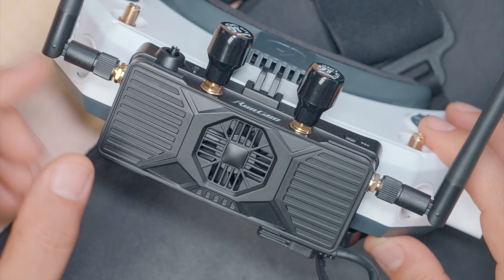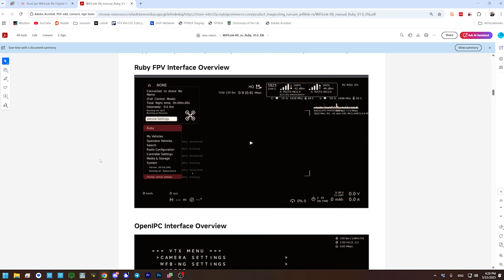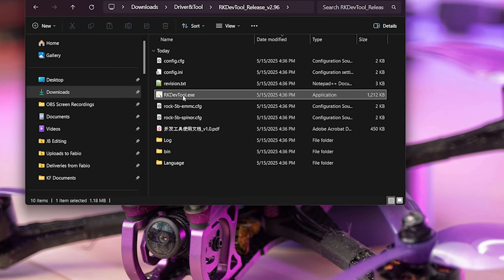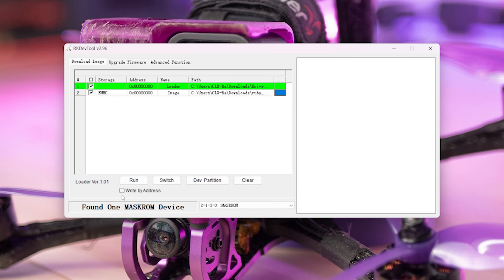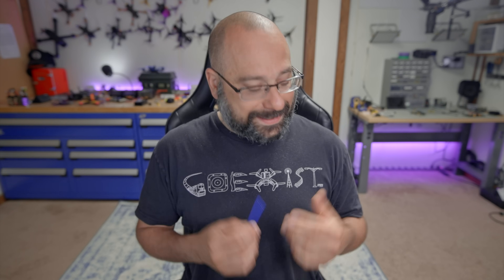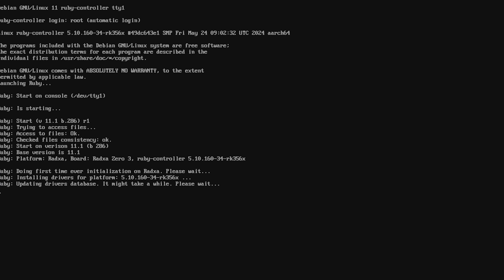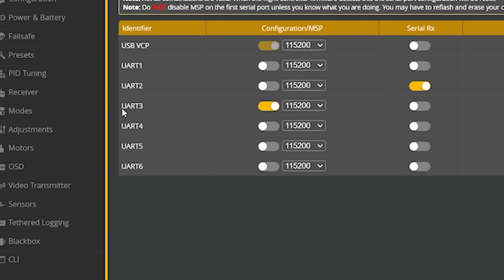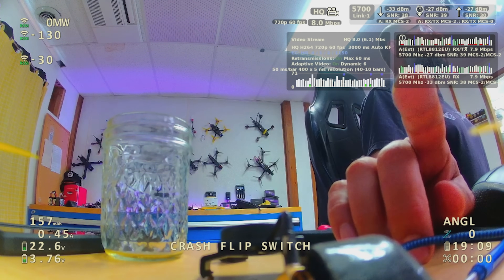How to flash RubyFPV to Runcam WiFilink v2 (and initial setup)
00:00:00 - You need to flash the Wifilink. But how?

User manual for the Wifilink vRX is at the product

00:02:43 - Download the required files

00:03:30 - Install the driver
00:03:59 - Run and setup RKDevTool
00:05:01 - How to get MASKROM mode
00:06:29 - Flash the firmware
00:07:58 - You can run firmware off an SD card
00:09:10 - You don't need to flash your vTX!
00:10:09 - Search for vehicle
00:11:29 - RubyFPV Betaflight OSD Setup
00:13:22 - Confirm board type = Runcam V2
00:13:52 - Select a clean channel